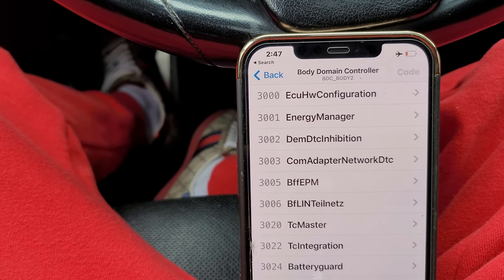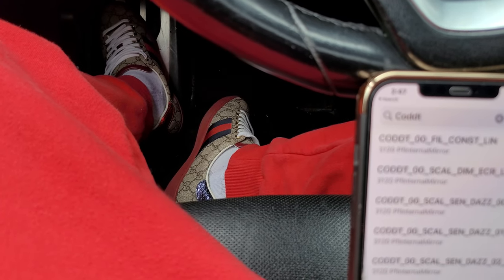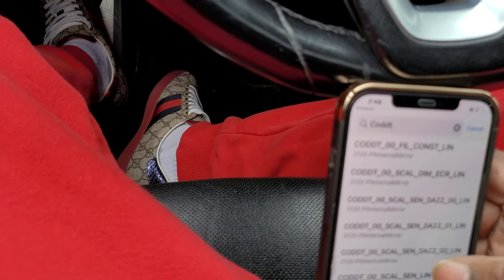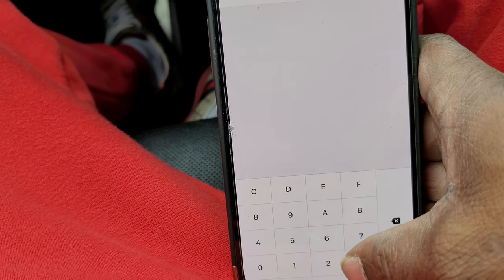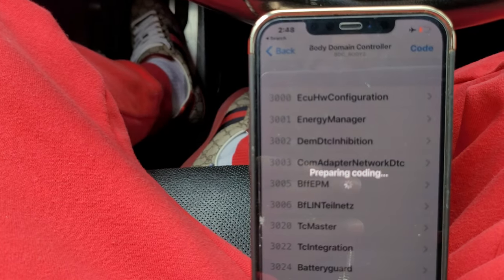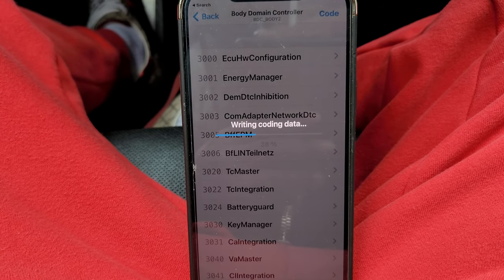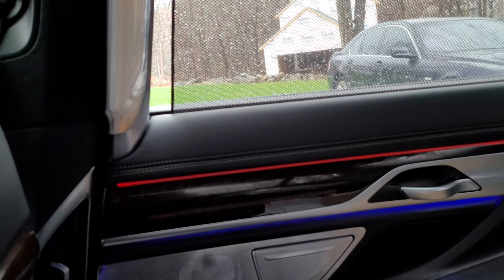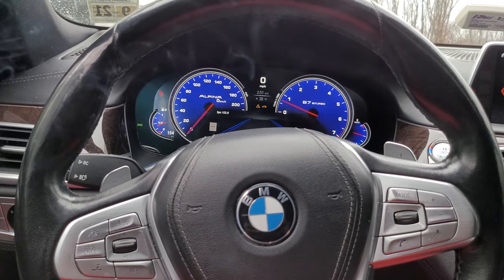Coding Side Mirrors to Auto Dim In the BMW 750i Xdrive / G12 G30 W/ Bimmercode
Programming the Auto Dim Feature